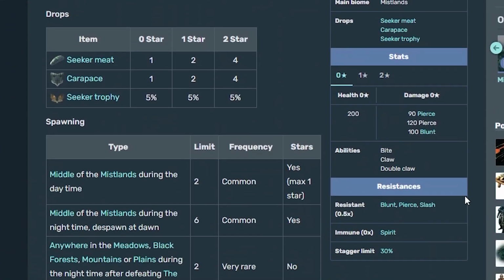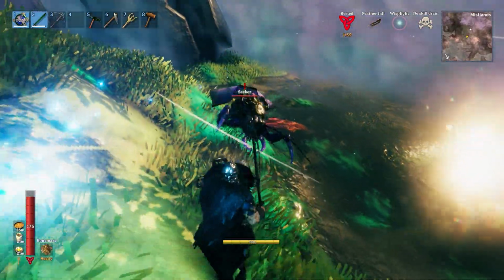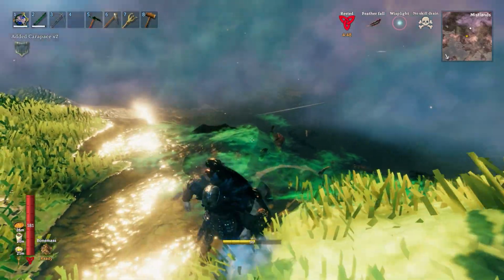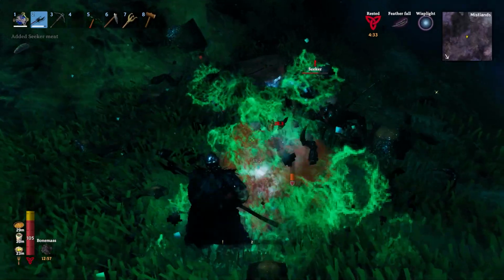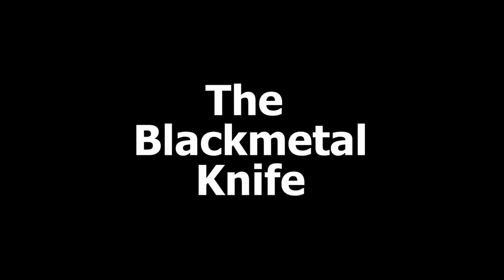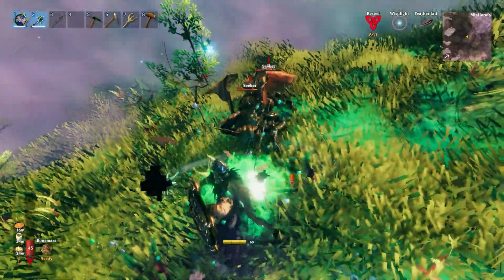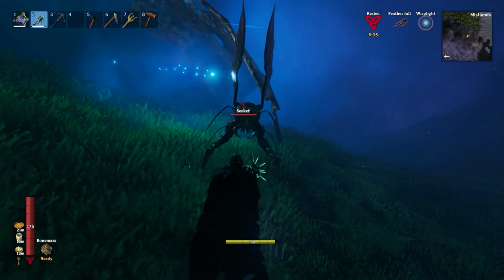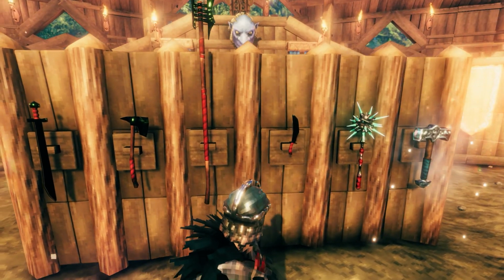Blackmetal/Plains-Tier Weapons in the Mistlands | Valheim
So the time has come for you to tackle the mistlands! What weapon should you bring? Allow me to help you out with this decision!

Tl/dw: Pretty much anything you’re familiar with and trained up with will be fine!

—TIME WARPS - SKIP TO YOUR FAVORITE WEAPON—
0:00 - Intro
1:14 - Mistlands enemies
2:19 - Blackmetal sword
4:07 - Blackmetal axe
6:54 - Blackmetal atgeir
8:51 - Blackmetal knife
11:42 - Porcupine
13:39 - Frostner
15:11 - Conclusion
-Valheim Main Title Theme
-Sunset Vibes (Lo-Fi/Chillhop) - 23843807